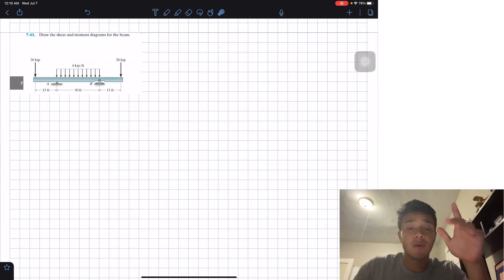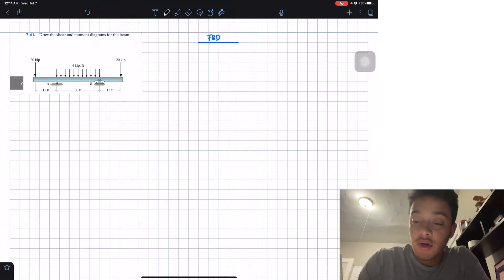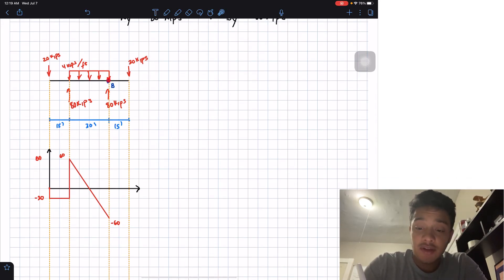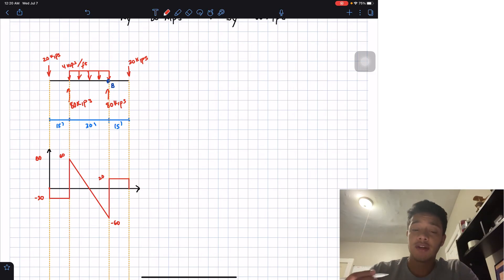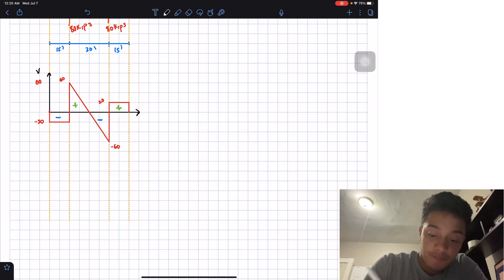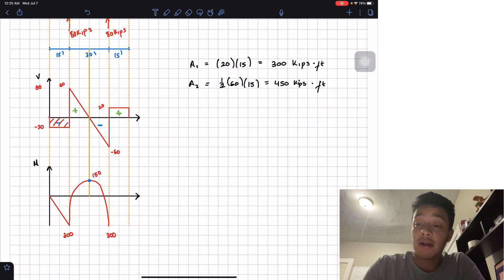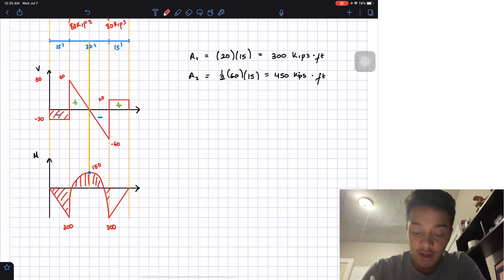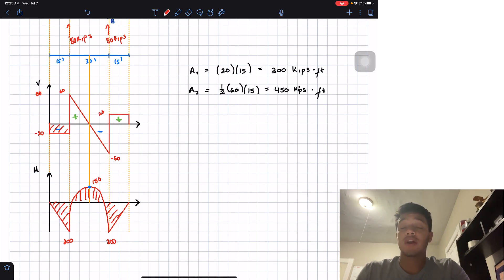Statics 7.61 - Draw the shear and moment diagrams for the beam.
Question: Draw the shear and moment diagrams for the beam.